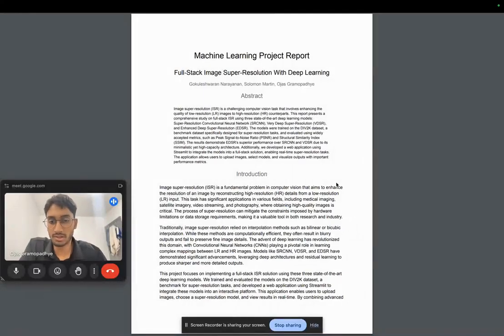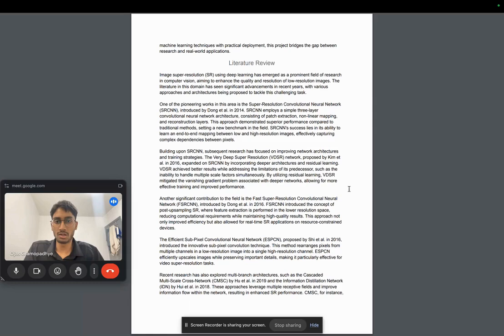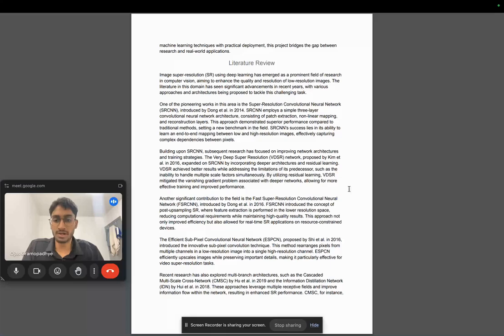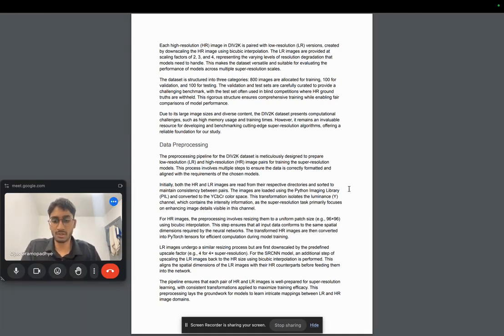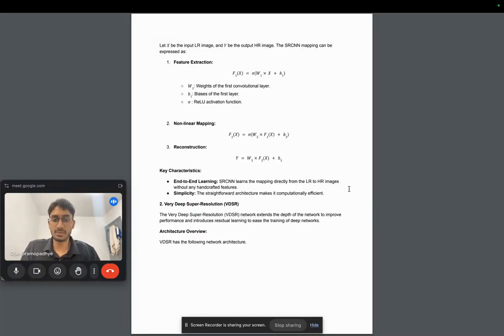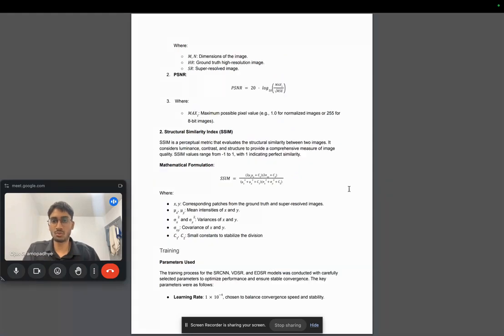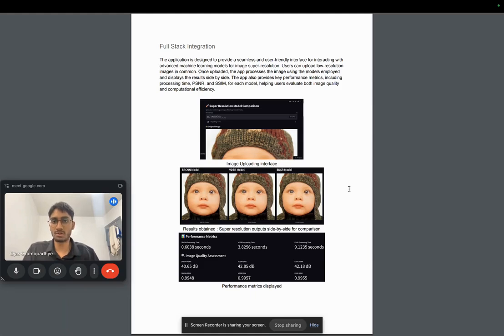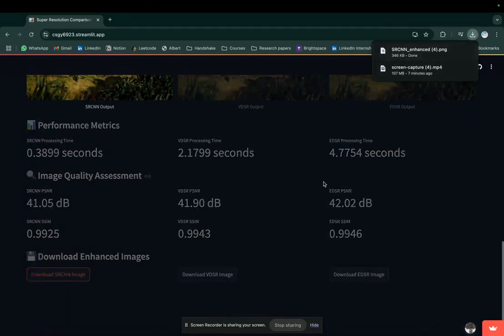Image Super Resolution with Deep Learning - ML project CSGY-6293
This project focuses on implementing a full-stack ISR solution using these three state-of-the-art deep learningmodels. We trained and evaluated the models on the DIV2K dataset, a benchmark for super-resolution tasks,and developed a web application using Streamlit to integrate these models into an interactive platform. Thisapplication enables users to upload images, choose a super-resolution model, and view results in real-time. Bycombining advanced machine learning techniques with practical deployment, this project bridges the gapbetween research and real-world applications.